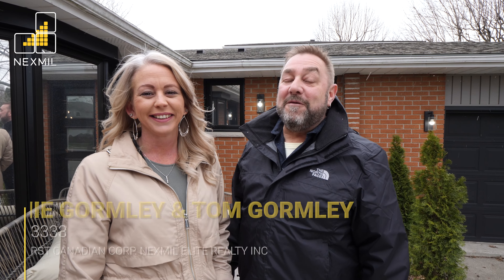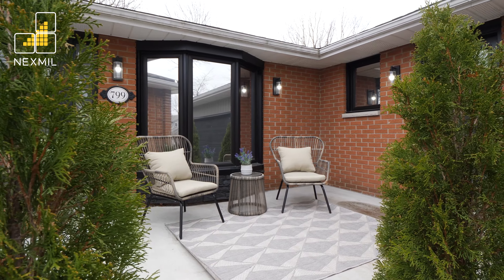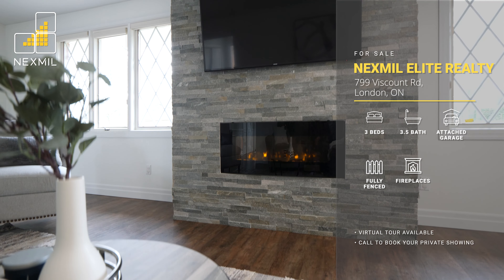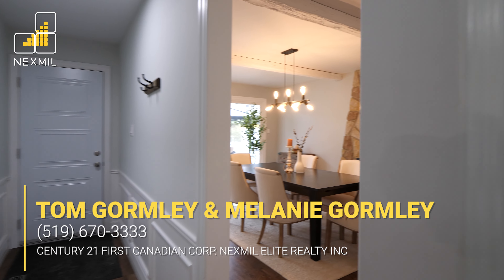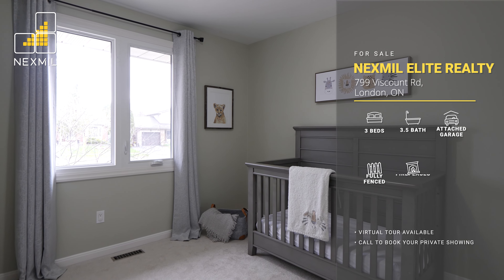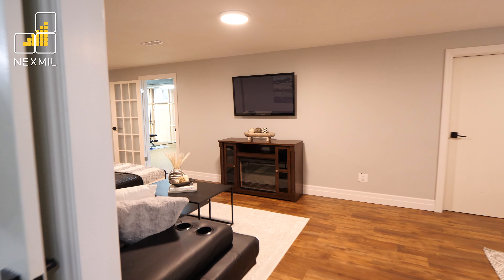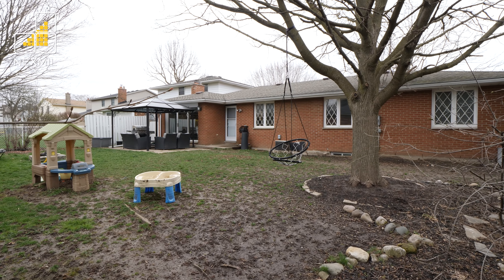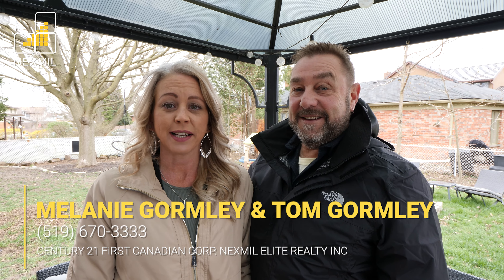799 Viscount Rd, London | Tom Gormley & Melanie Gormley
Contact Tom Gormley & Melanie Gormley for more information about this property!